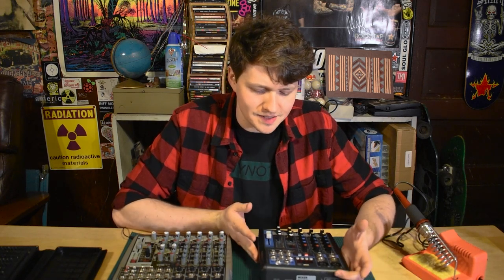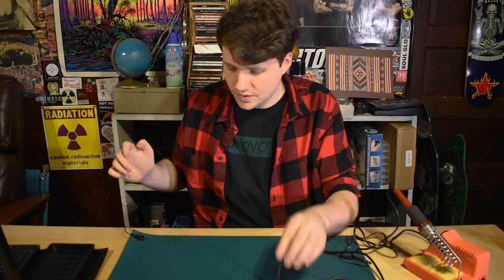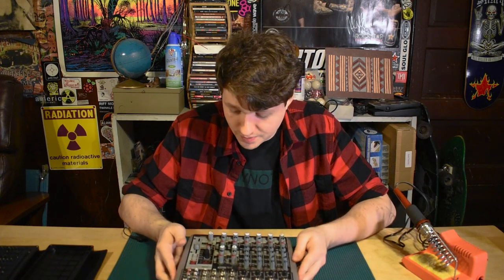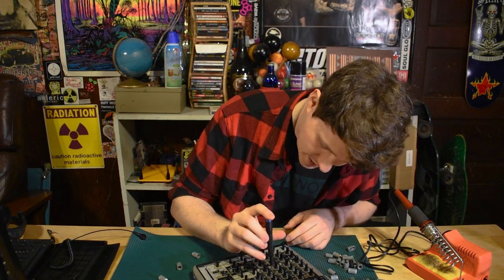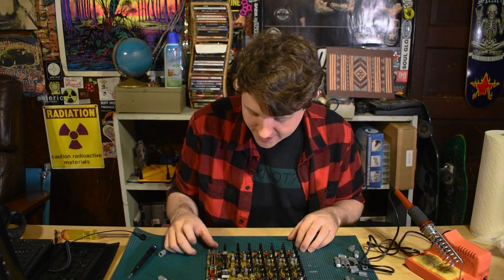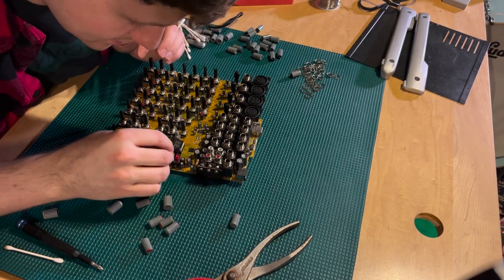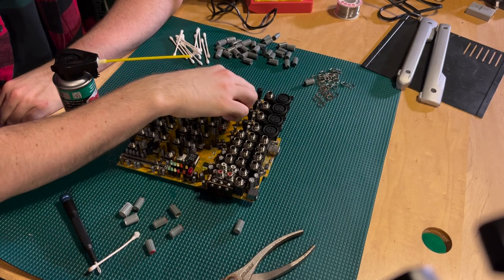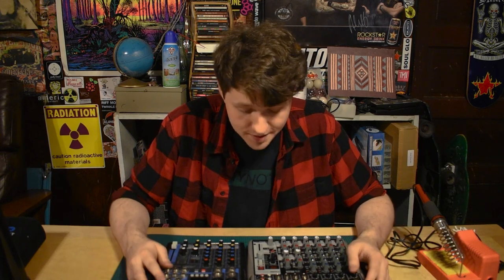Someone Spilled Margarita on the Mixer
Mixers are usually built to be workhorses, but they're still delicate pieces of electronics. These mixers, the 2000's Audio AMX7321 and the Behringer Xenyx Q1202USB, were brought to us by Ginger's bar in Brooklyn, with different issues. Can we get them back in working order, or do they need to go into the e-waste pile?

Scratchy pots,  scratchy faders, broken power cords, let's dig in, and take a deeper look inside one of the mixers.

The Pigeon Pack is a music collective that is committed to DIY ethic. We strive to promote the music we believe in while helping educate those who may not have the resources.

We are all about variety. Each band is a different genre, and we hope to add a variety of videos to our channel that serve the DIY community in funny and informative ways.